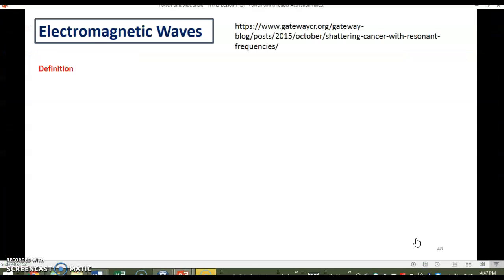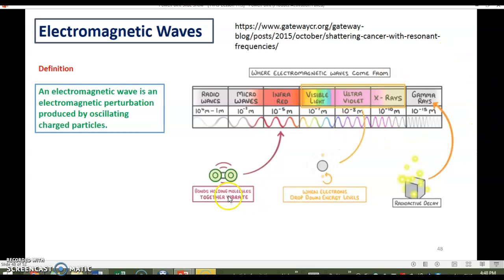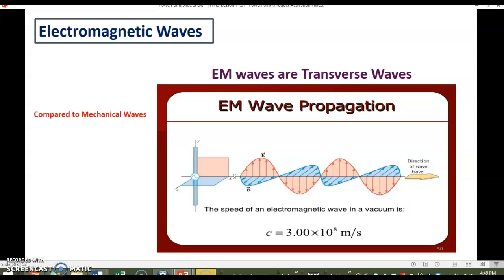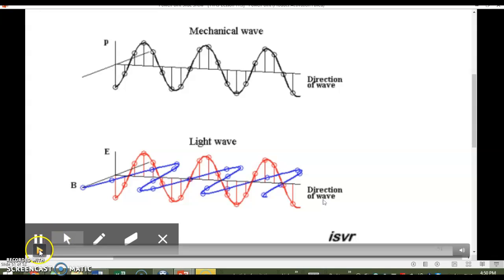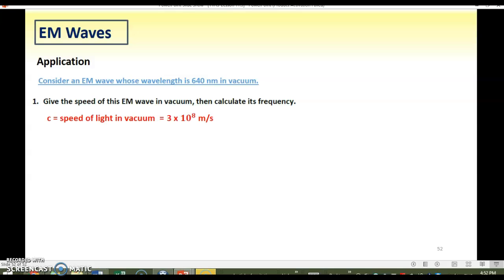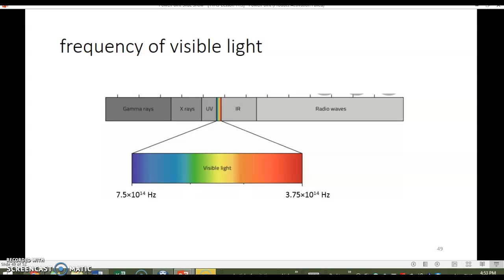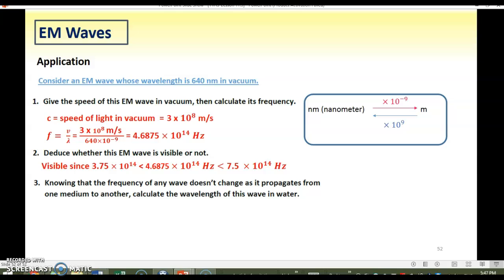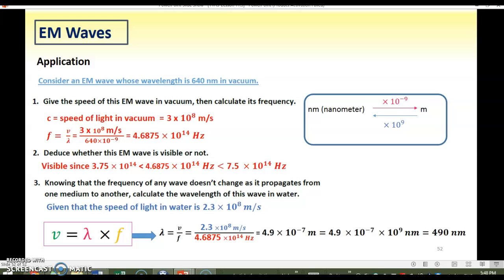RHS - 11HS - Electromagnetic Waves